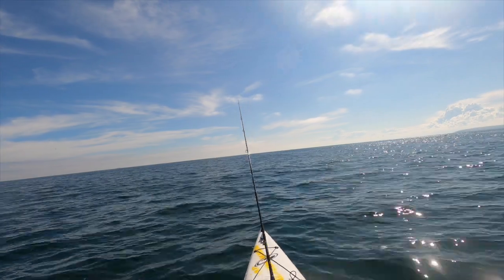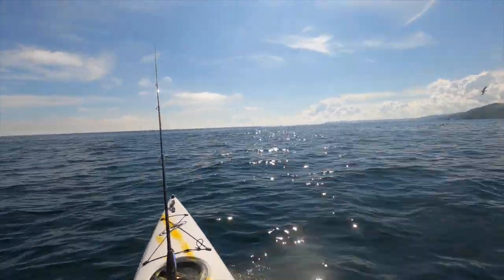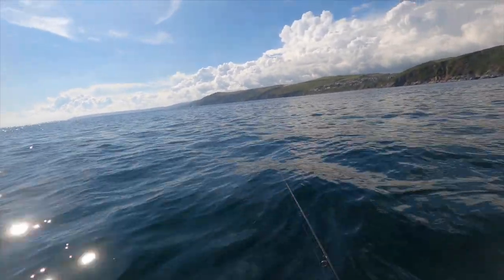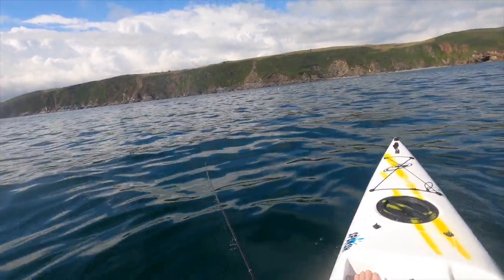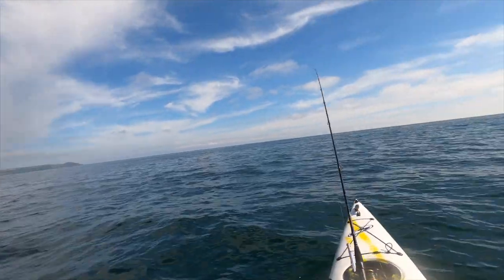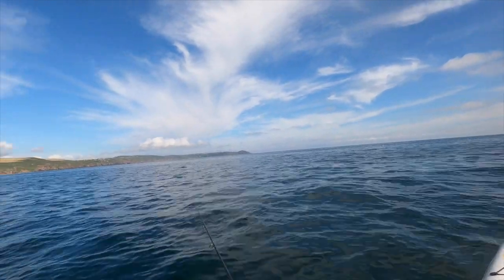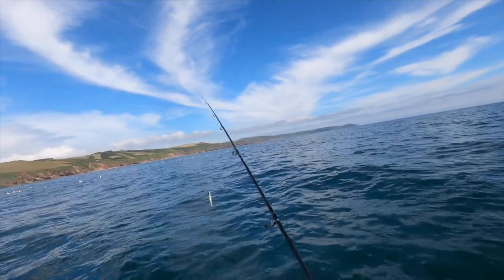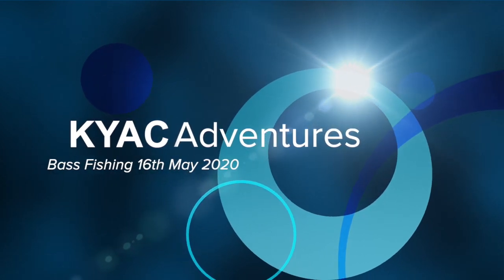Bass Fishing June 2020 Kayak Cornwall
This video is about bass fishing cornwall 2020 June Kayak.